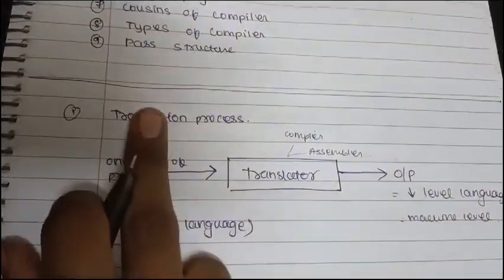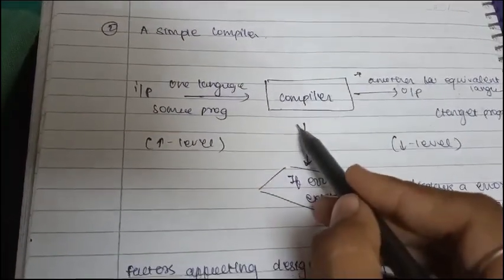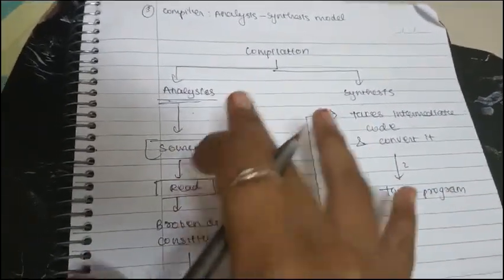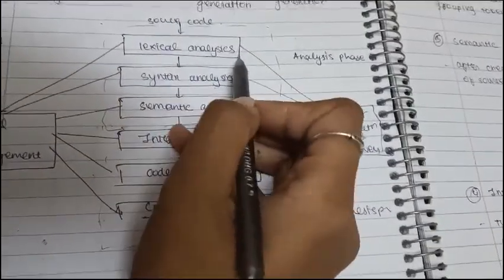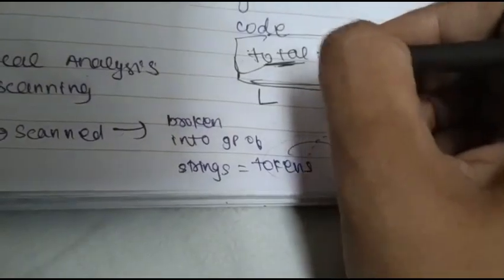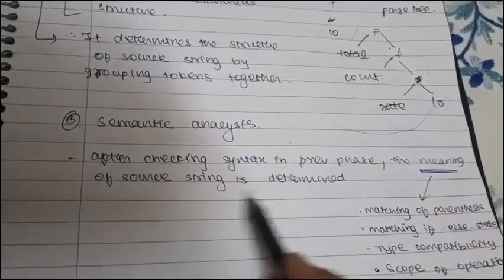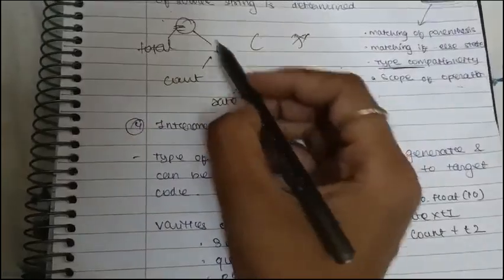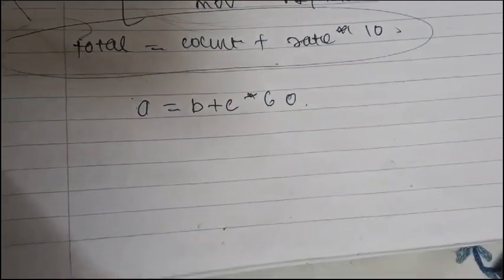CH-1 Introduction to Compiler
Chapter 1.Introduction to compiler and it's phases